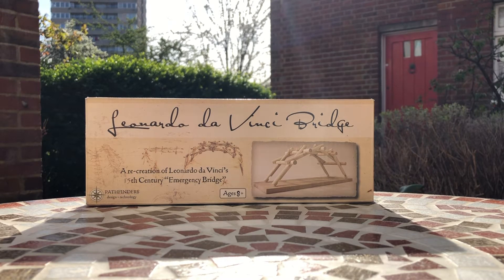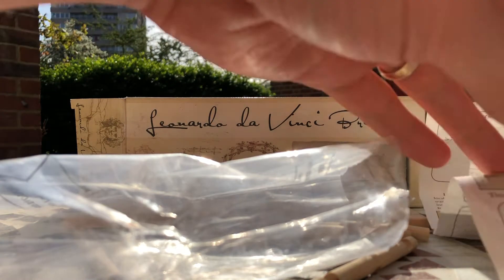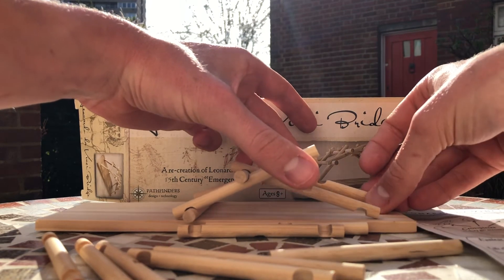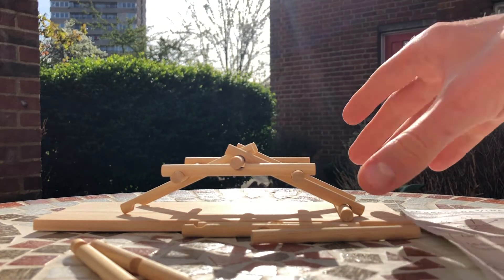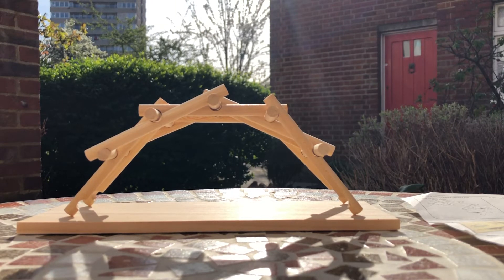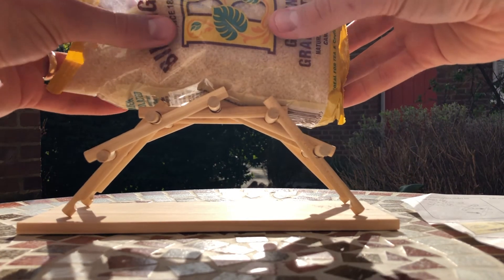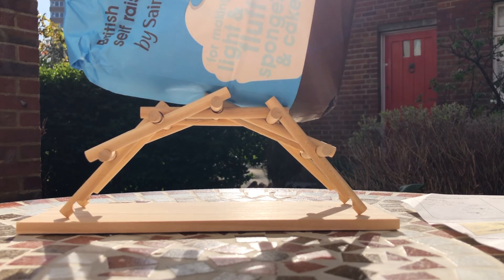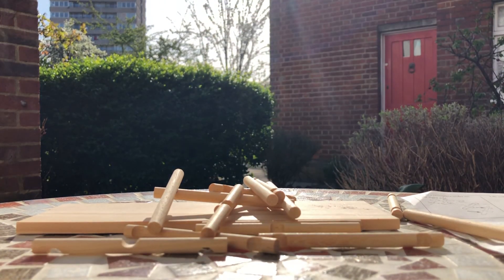Da Vinci's bridge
The video details the key features of Leonardo Da Vinci's bridge.
Da Vinci was widely known as a painter, his most famous pieces including The Vitruvian Man showing the proportions of the human body, The Last Supper featuring Jesus and his 12 apostles & of course The Mona Lisa. But he was also an architect and engineer, as he’d quickly realised that there was a lot of value in someone who could design castles, weapons and bridges (as you’d be revered by the Dukes and the Kings). So it was a rather savvy move by him to go into this field. This bridge was in fact providing a service to the King as it was designed to move Italian armies over rivers.
This bridge has captured people’s imaginations for centuries... but why? I suspect it is because it is both wonderfully simple, and oh so elegant.